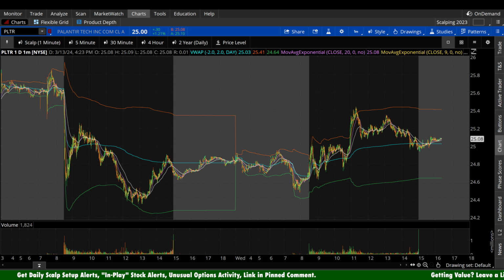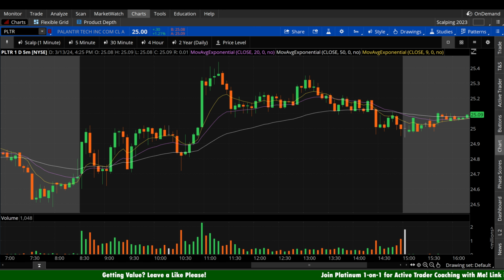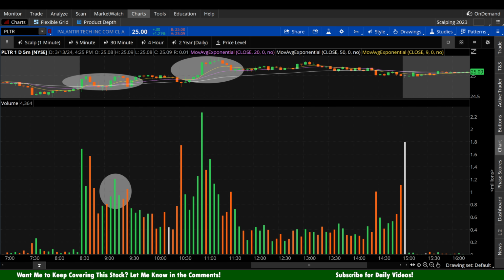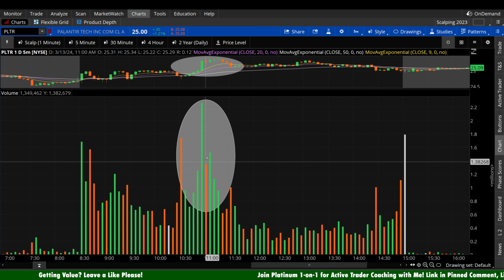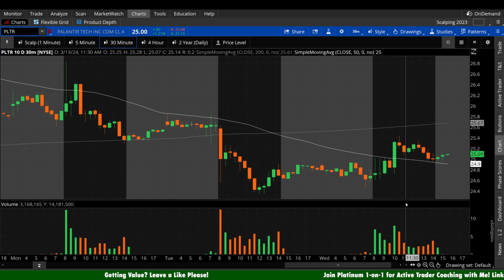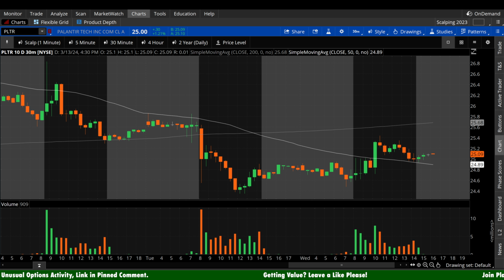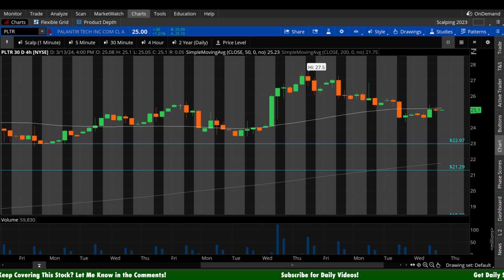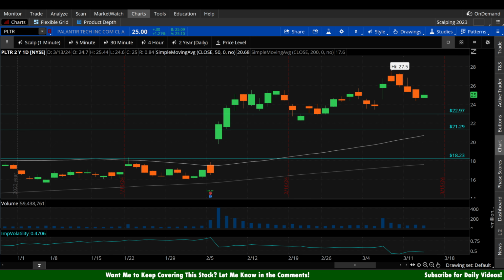Palantir Stock Analysis for Thursday, Mar. 14th | PLTR Stock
PLTR stock analysis for Thursday, March 14th. Palantir stock prediction discussing bullish and bearish scenarios, areas of interest including potential support and resistance levels, and the options data revealing long and short bias, including the volume ratios of calls and puts.